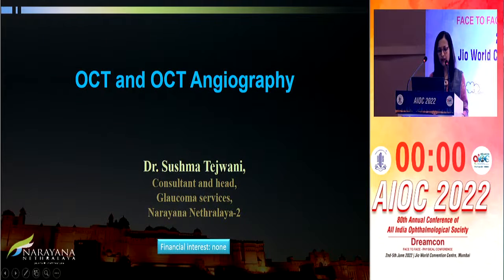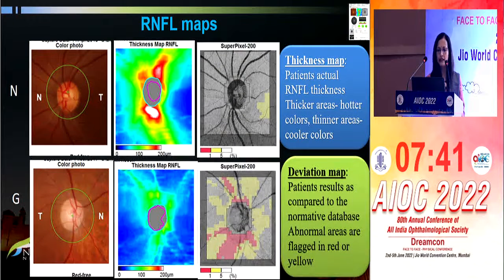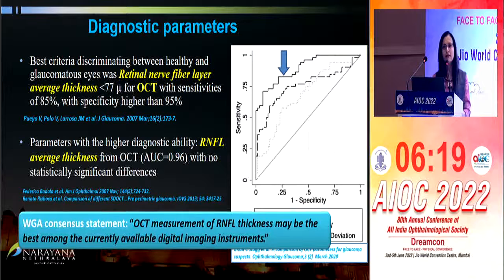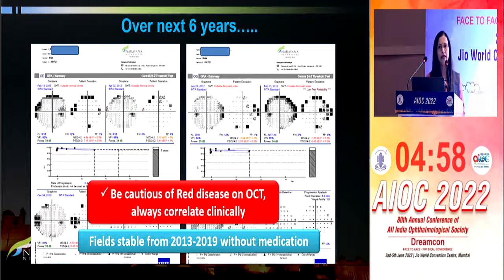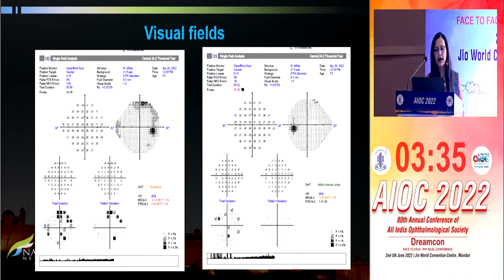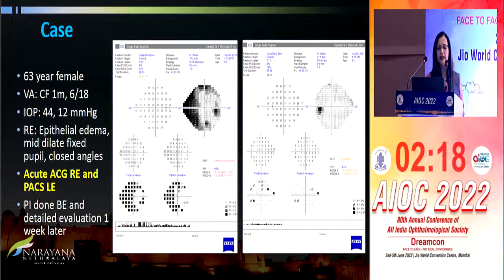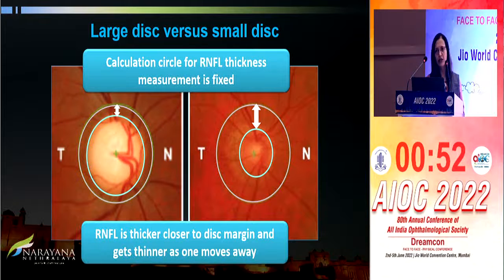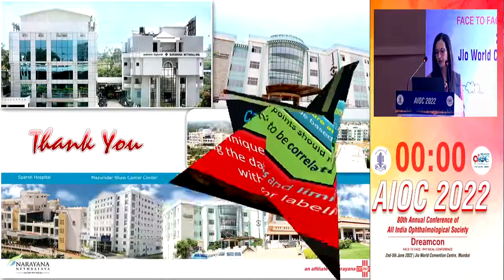AIOC2022 GP32 topic DR SUSHMA TEJWANI OCT & OCT Angiography